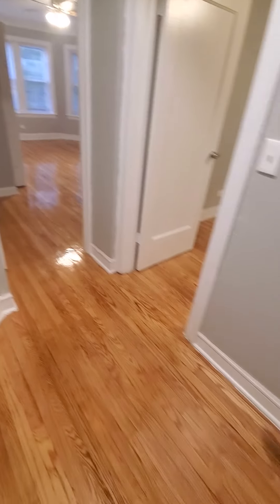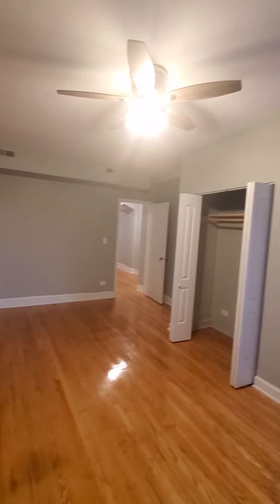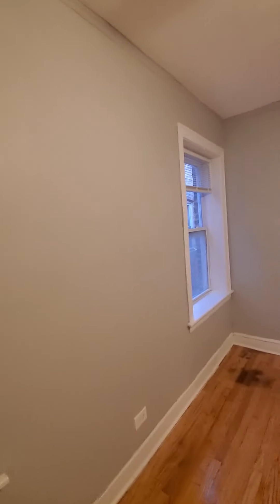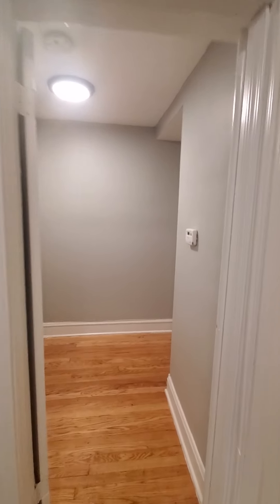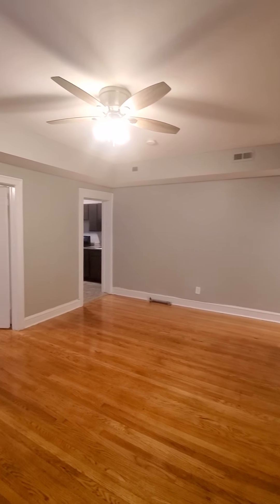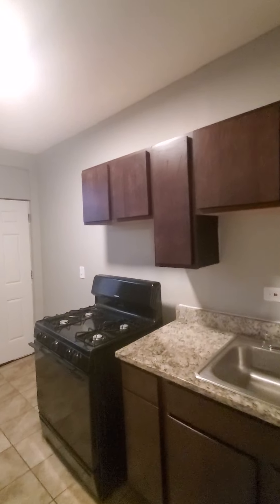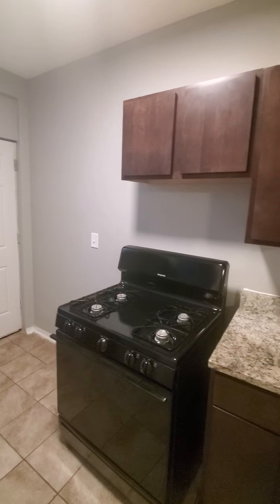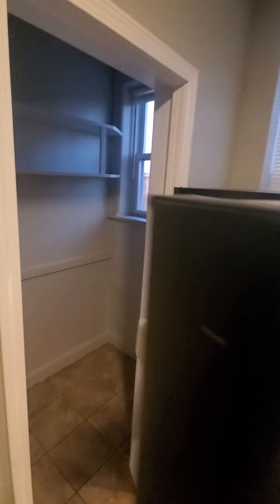7935 S Vernon #3 | 3br/1ba $1200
Hi

Thank you for your interest in my listing:
Address: 7935 S Vernon #3
Beds: 3
Baths: 1
Rent: $1200
Move-in fee: $400
Utilities included: Water

Complete the following CLIENT SCREENING/APPOINTMENT REQUEST FORM to request an appointment, get an application, or get other listings sent to you:

Bruce Stafford
Infiniti Properties